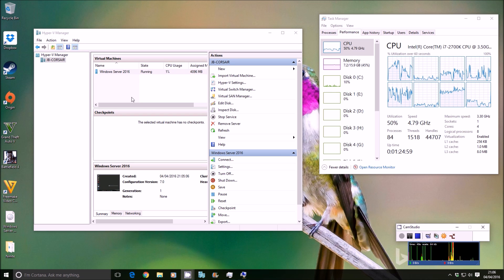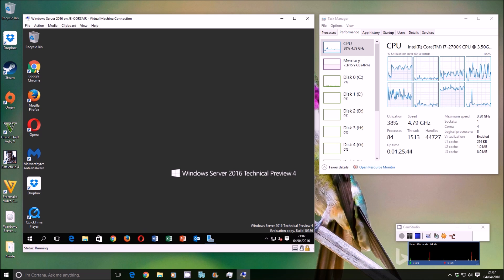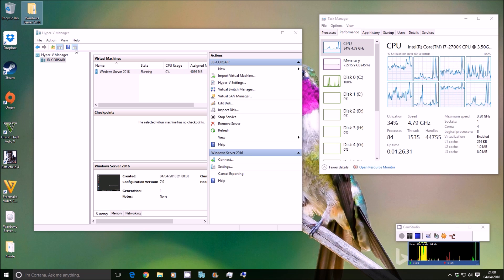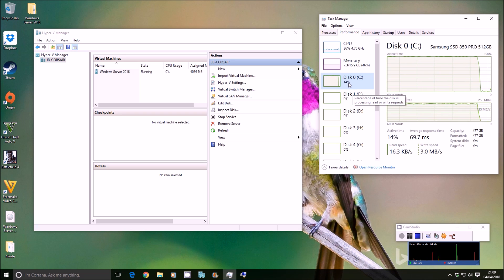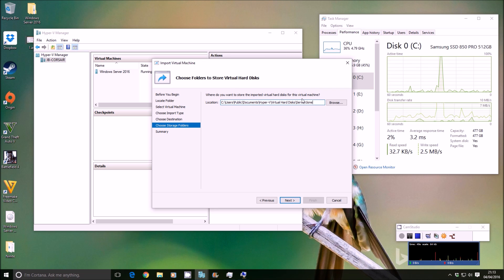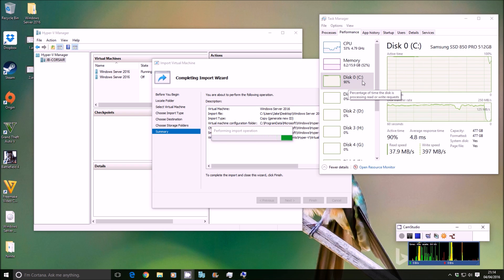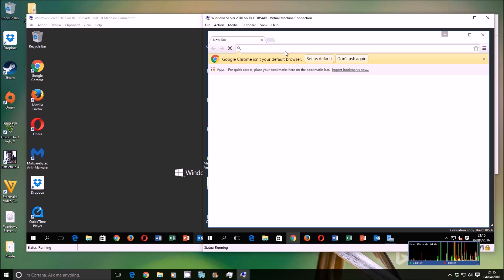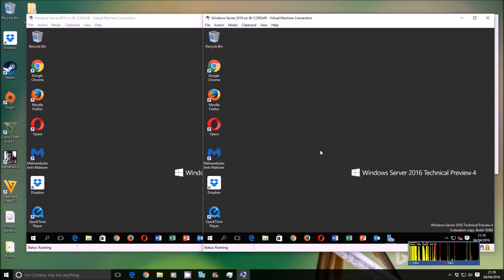How to Clone Hyper-V VMs Windows Server 2016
This video shows you how to clone Hyper-V Virtual Machines to move to another host or to setup secondary machines for load balancing. There are many reasons to Clone a VM, one being for server clusters and better management, and two for redundancy.